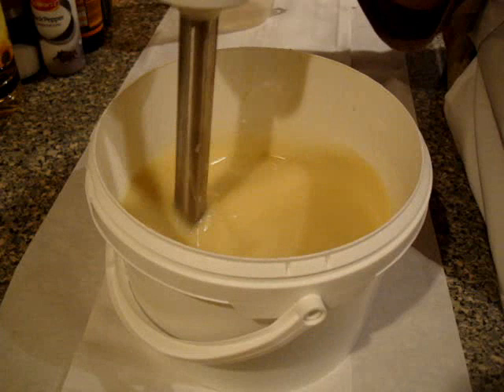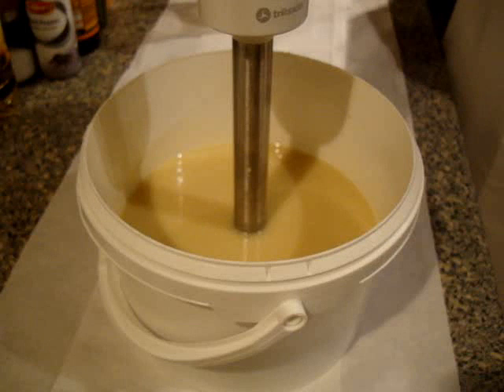Making of Rum Runner Pure Silk Soap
makes Rum Runner, a luxury handmade soap with Sweet Almond & Golden Olive Oils, Goatsmilk, Buttermilk, Yogurt, Superfine Oatmeal, Aloe Vera, White Clay, Cocoa Butter & Pure Silk.  The soap is fragranced with an exotic blend of Allspice, Cloves & Nutmeg drizzled with Sweet Orange on a bed of crisp Pine Needles nestled within a deep warm base of
Patchouli & Vanilla... a perfect fragrance for the bloke in your life! I adore this fragrance, the scent of a very sexy man indeed.

The soap will be fully cured on 11 March 2013 and will be available soon for pre-order.